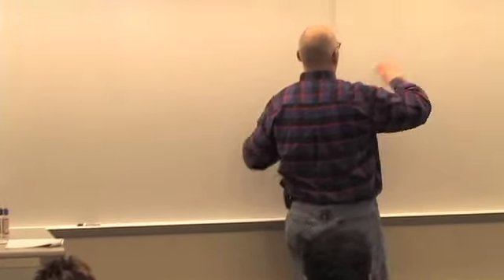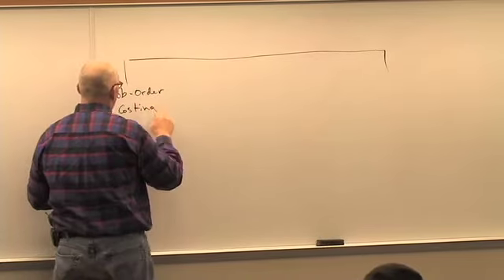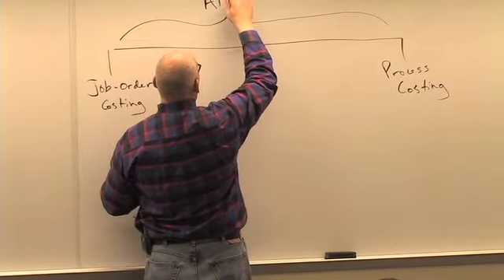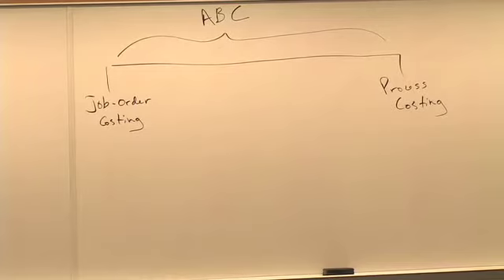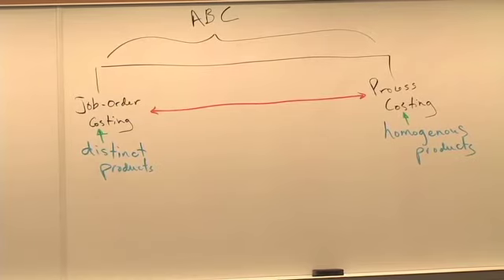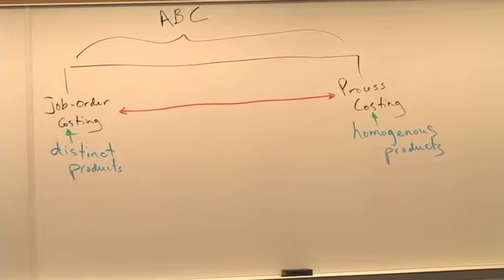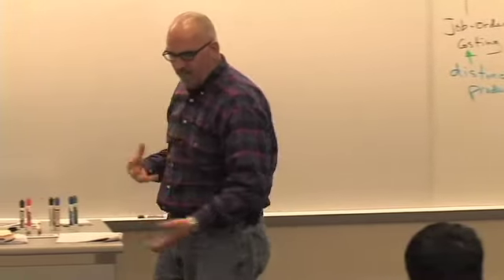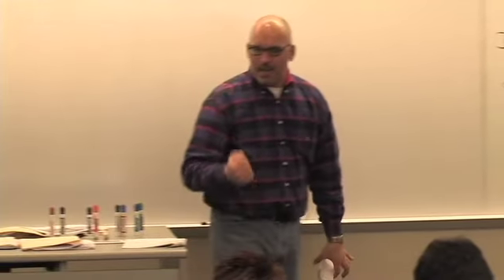02_17_11_pt2.mov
Spring 2011
Cost & Managerial Accounting
Job Costing (Allocating Overhead)
Part 2